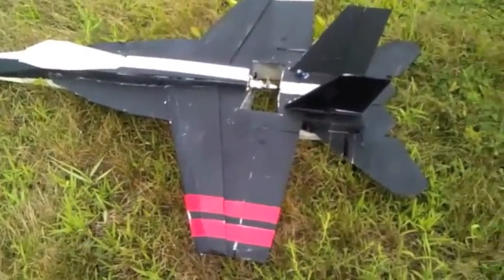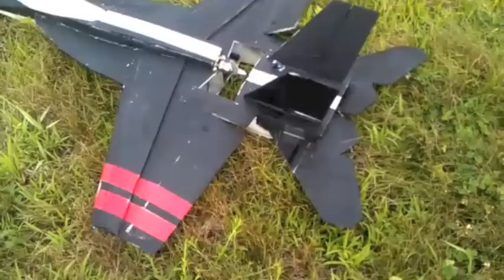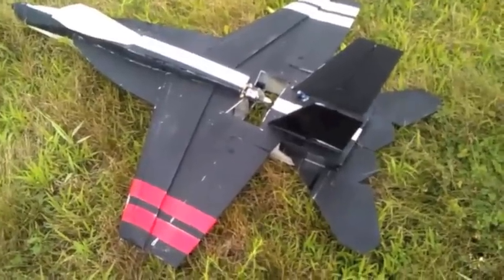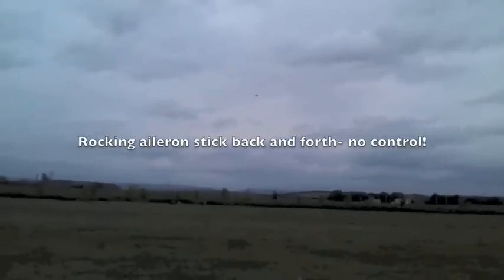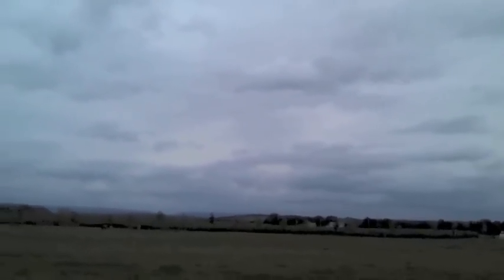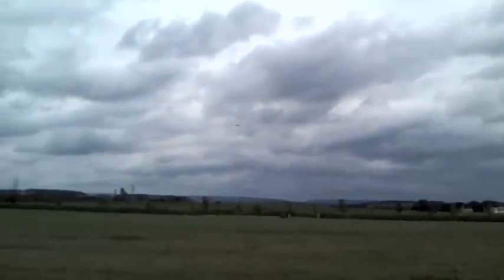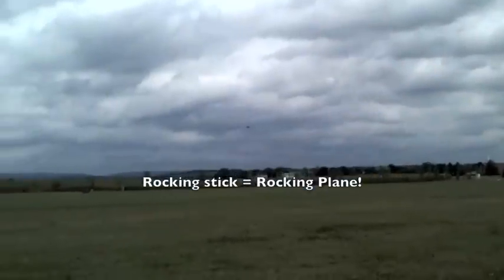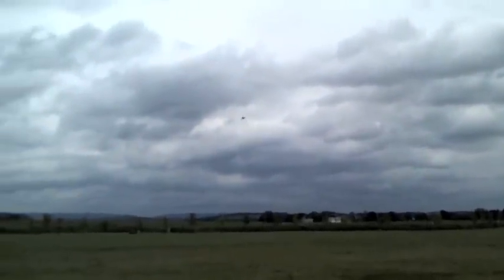RCP F18 v2: TV+4x4+KF4= No Wind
RCPowers F18 with Thrust Vectoring, 4x4 control and KF4 is ideal for anyone flying in windy conditions like those typical of my flying field.